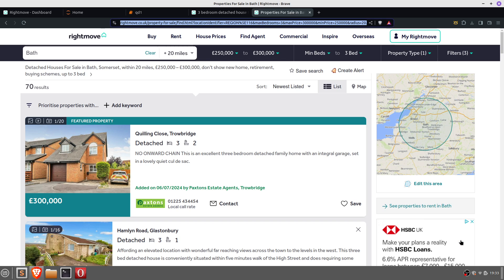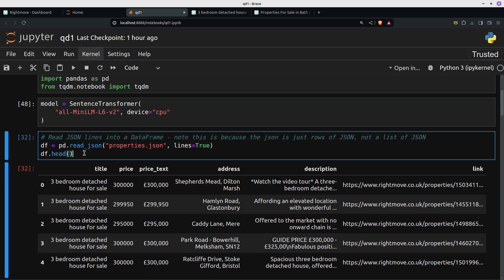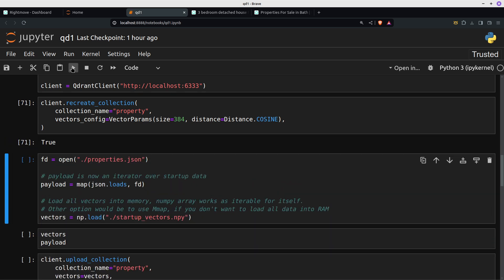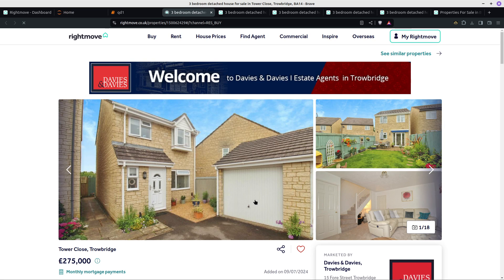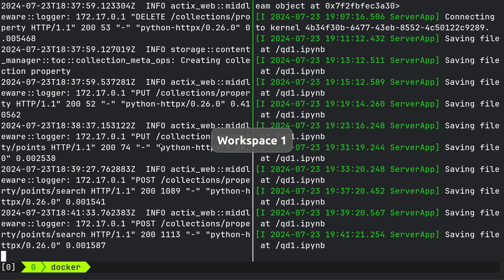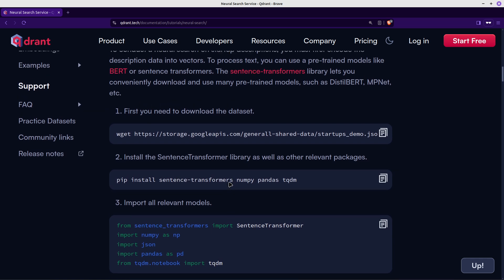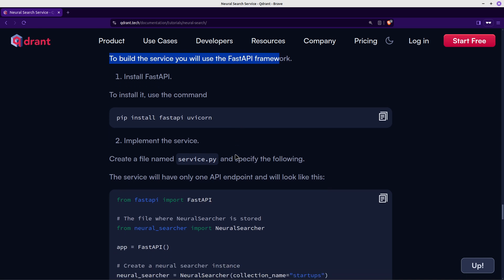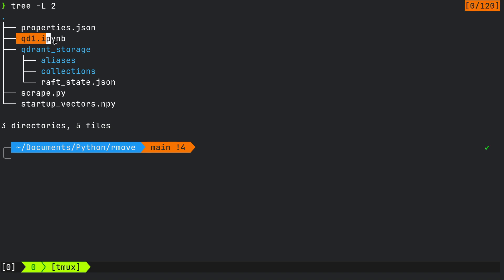Semantic Search for Real Estate Properties | Qdrant Vector Database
Following on from the previous Rightmove web scraper video I have now added a semantic search capability using Qdrant vector database. (e.g Rightmove property listings often include semi detached houses even when you filter for detached).

Note : In my previous video I showed how to export JSONL format which means you need to use "lines = True" when you use pd.read_json

Create a Simple Neural Search Service